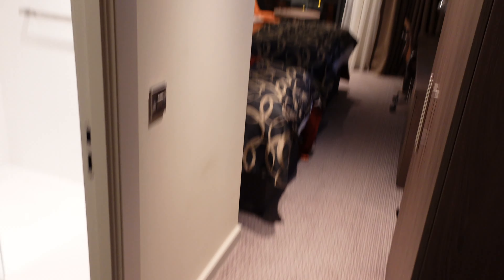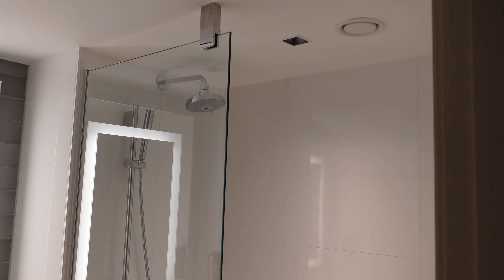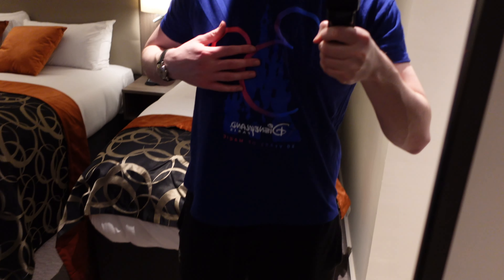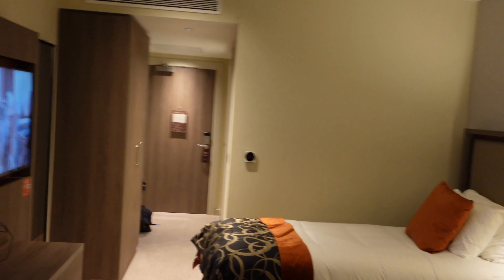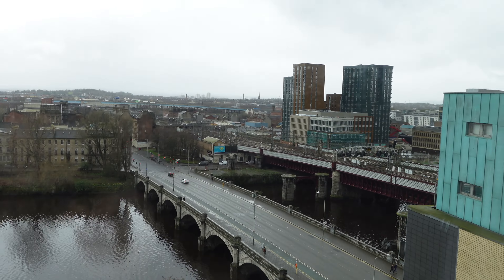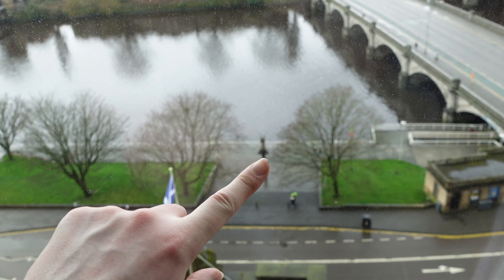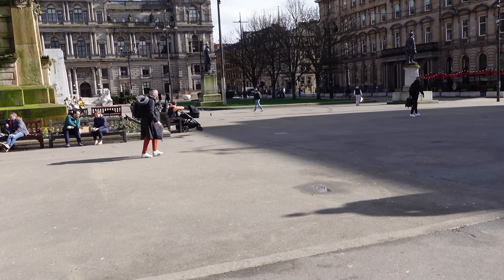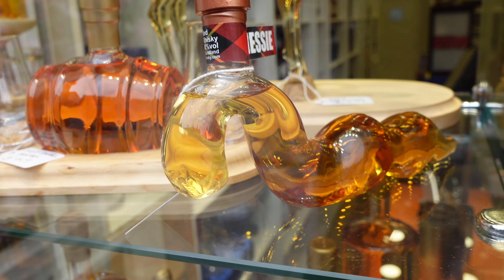Glasgow Vlog | Buchanan Street, Milkshake, Botanic gardens🥤🌿🏴󠁧󠁢󠁳󠁣󠁴󠁿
Hello and welcome to another vlog. Join me as I visit bonnie Glasgow for the first time in years and explore this wonderful city. I stayed in the newly built Clayton hotel in the heart of the city centre. This provided the perfect base to stroll to the main sights by foot. I tried Bread Meats Bread for a beautiful burger and enjoyed a top strawberry milkshake. I then jumped on the metro to Hillhead where I had a lovely stroll around the botanic gardens and even found time to meditate amongst the tropical plants.

Hope you enjoy, Luke x

My channel

Hi guys, I'm Luke from North Yorkshire and I've started this channel to capture and share some of the things that I get up to. I hope you enjoy coming along with me on this journey 🧡